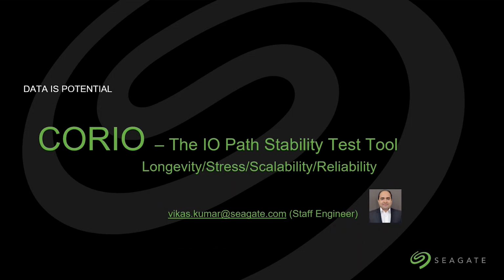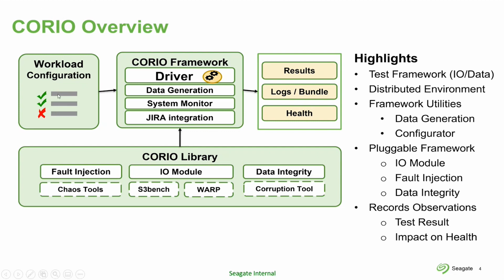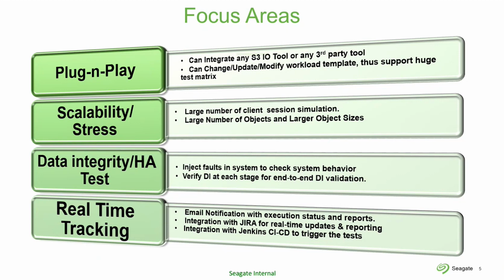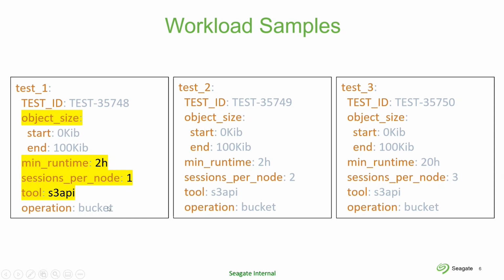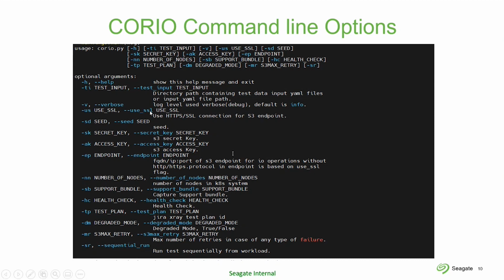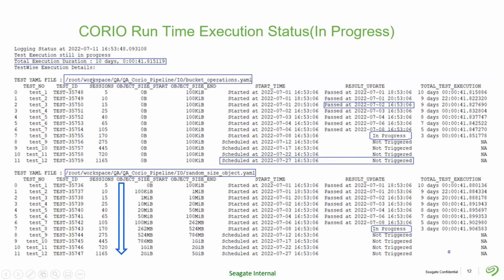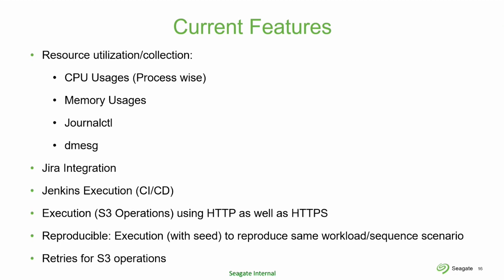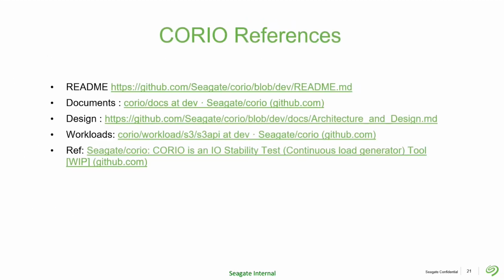Seagate | Meet the Architect – CORIO: The IO Path Stability Test Tool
Vikas Choudhary discusses the capabilities and plans of CORIO, an IO stability tool which checks the sustainability of IO operations with the underlying system/server. CORIO is custom built for performing IO stability, scalability & stress testing of S3 Object storage & it can be extended further to support any type of storage sub-system like SAN & NAS

and join us the first Thursday of every month to learn about the ins and outs of CORTX from Seagate’s own experts.